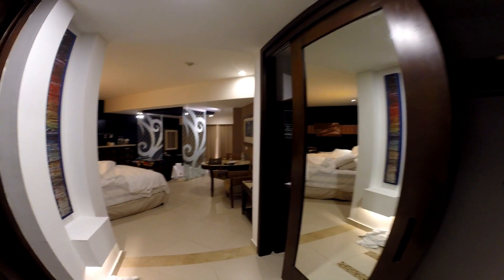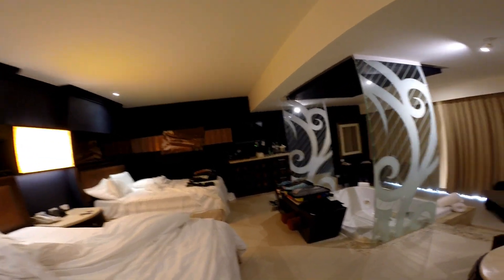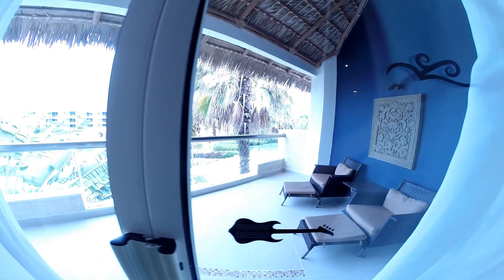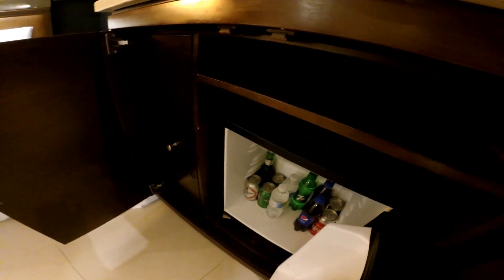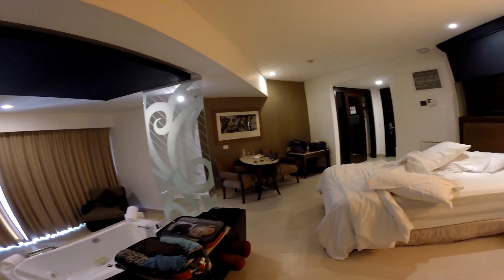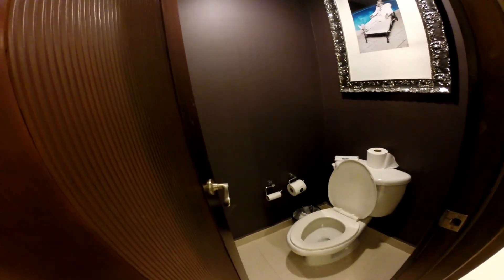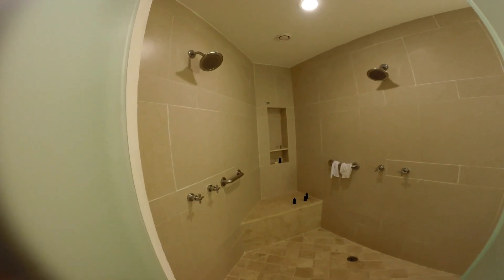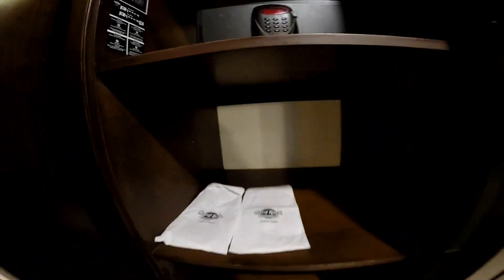Tour of a Caribbean Sand Suite at the Hard Rock Resort in Punta Cana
This is a tour of room 7233, a Caribbean Sand Suite at the Hard Rock Resort in Punta Cana, Dominican Republic.